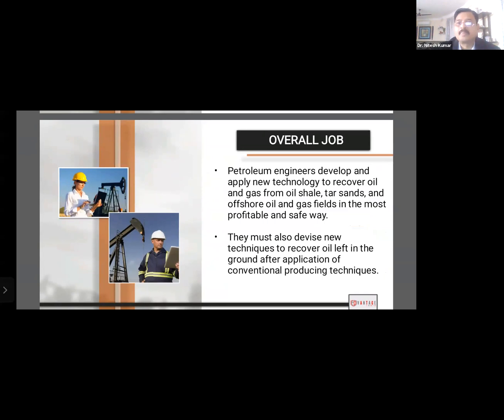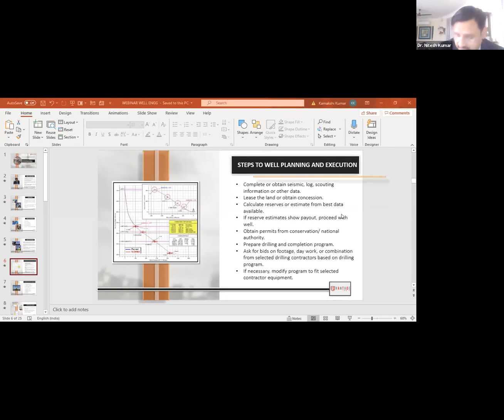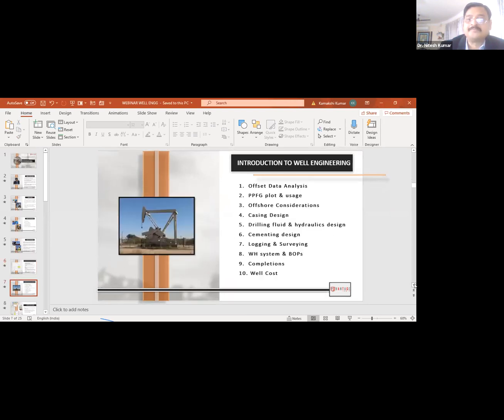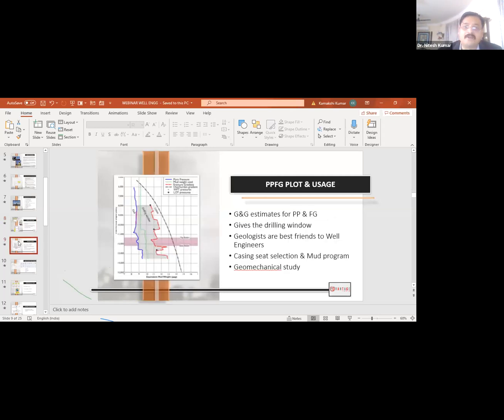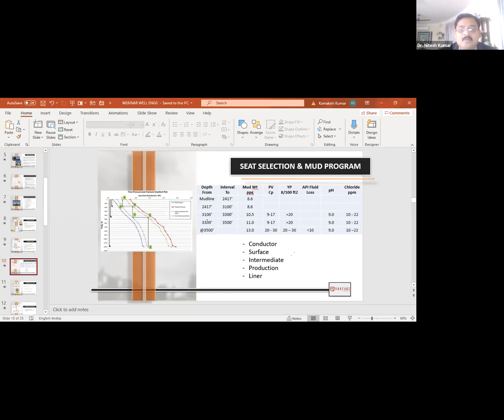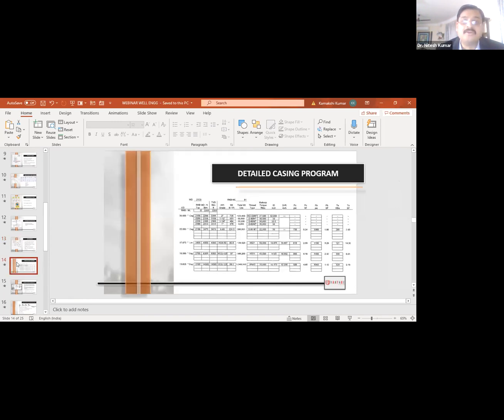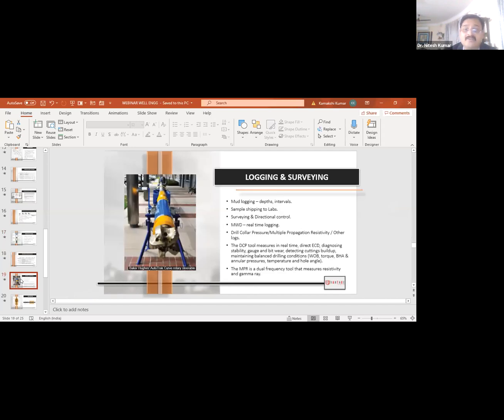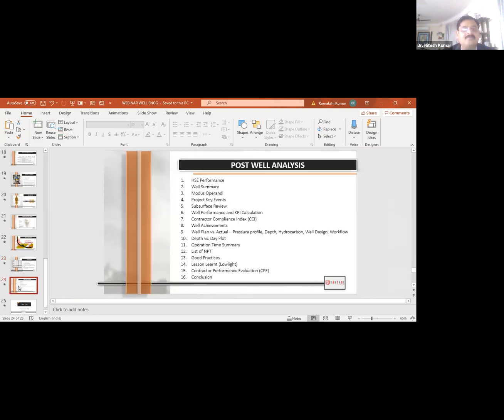Prelude Session : Well Testing | EDvantage India | By Dr. Nitesh Kumar